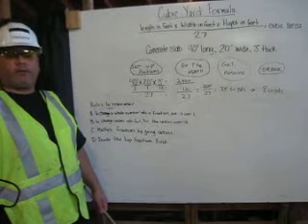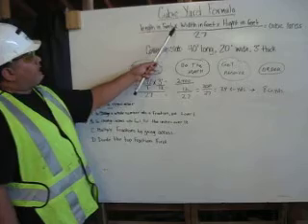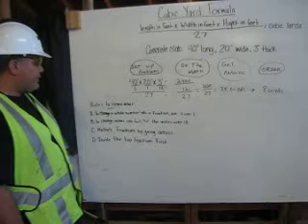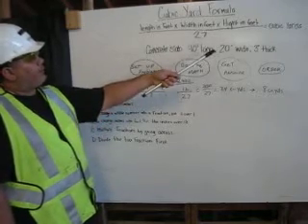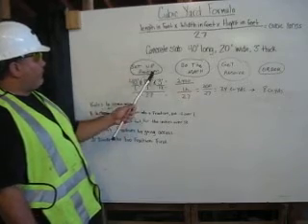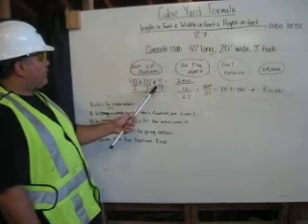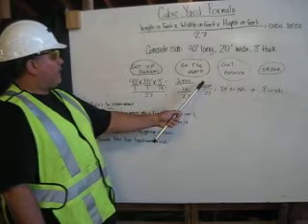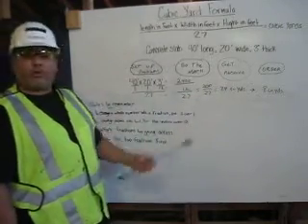Cubic Yard Formula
Length In Feet x Width In Feet x Height In Feet over 27. multiply,divide to get correct yards of concrete.